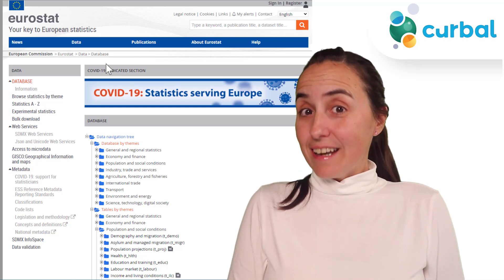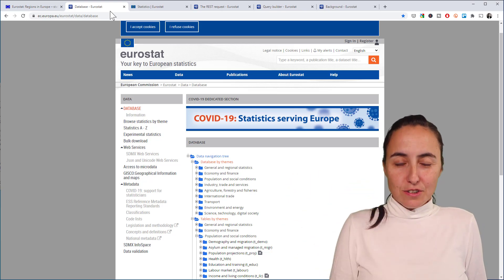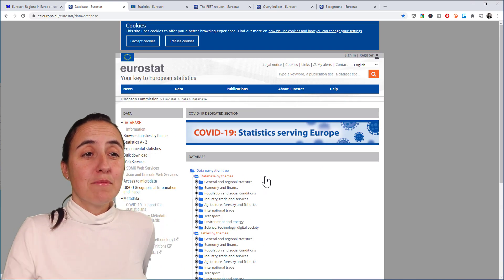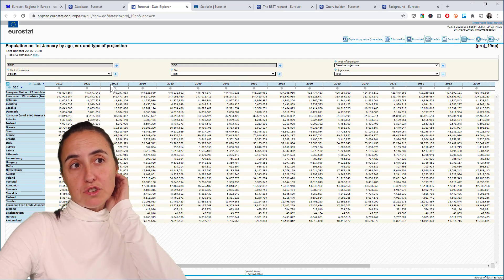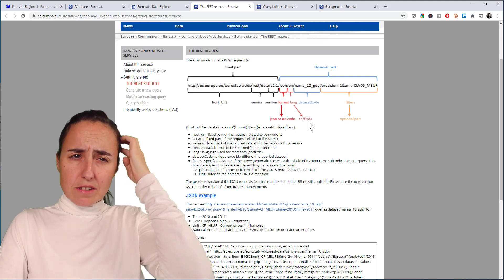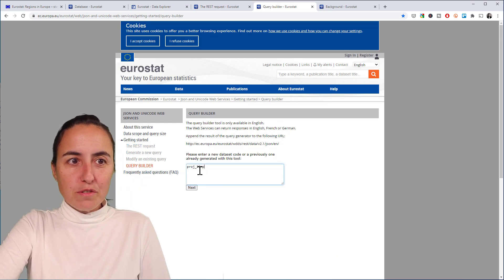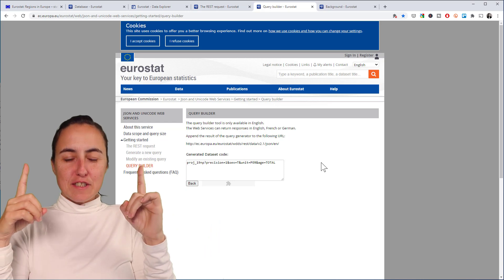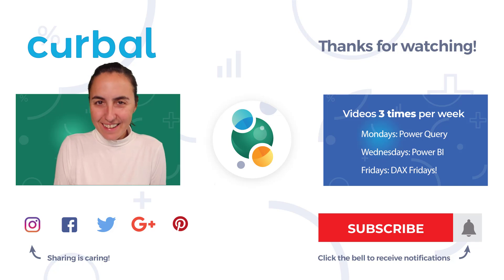[Eurostat 1/1] Get Europe's data in Power BI with Eurostat API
Have you ever wanted to get data about Europe in Power BI to boost your market research?
Population in Europe, Age and gender, income levels, employment levels, all this is available for you if you connect to Eurostats API.

In this video I will show you how the API works and in the next we will build a report using Power BI.

Link to all videos:
[1/1] How the Eurostat API works

Link to resources:
Eurostat Databases: